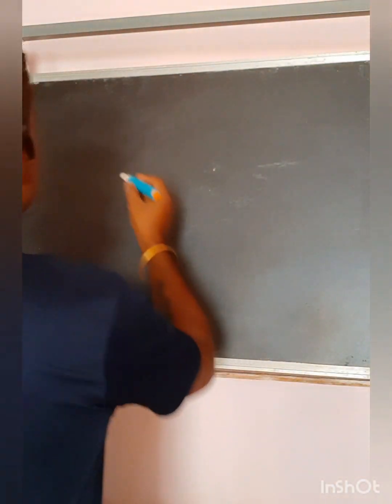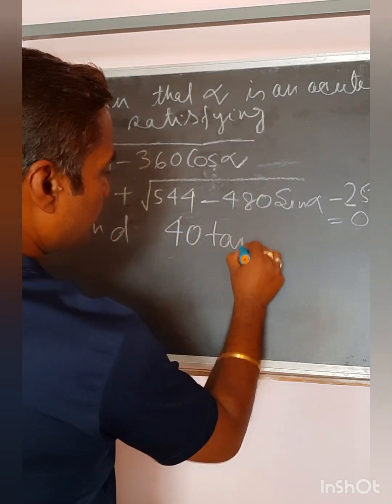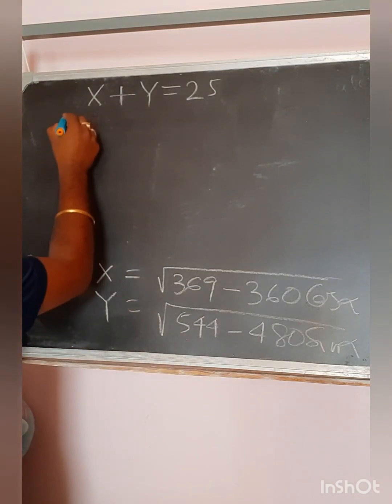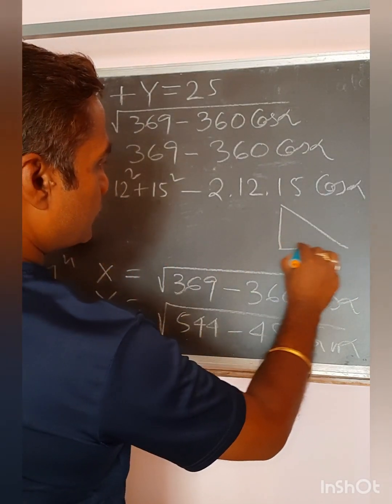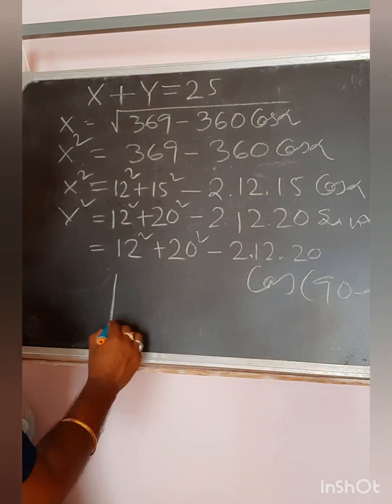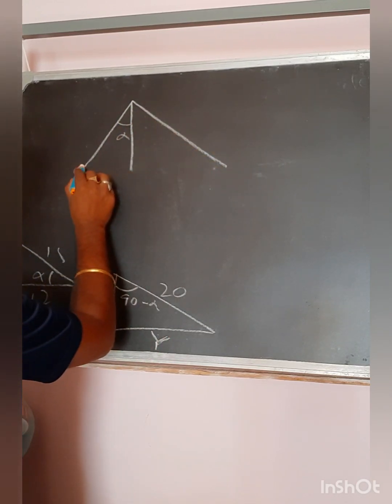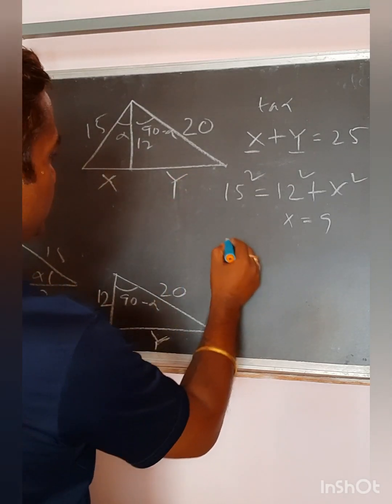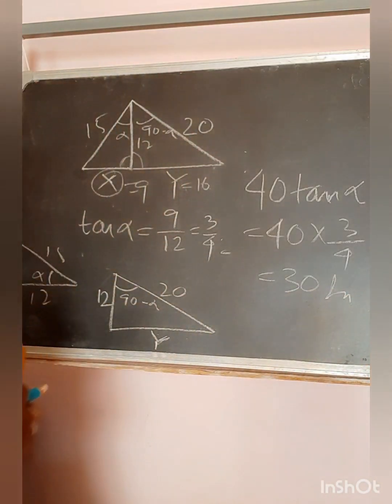trigonometric problem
sum and solution